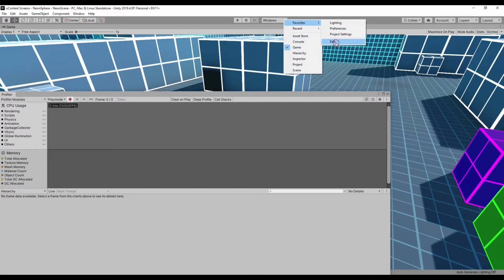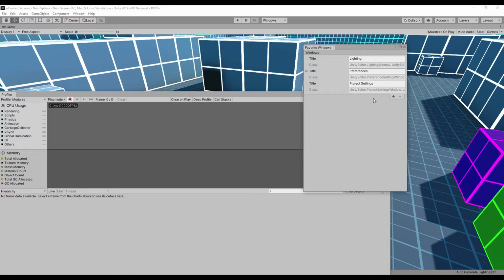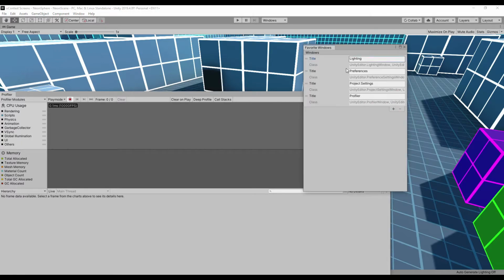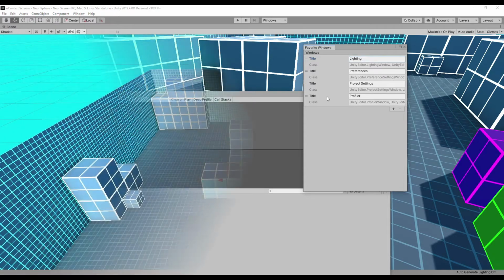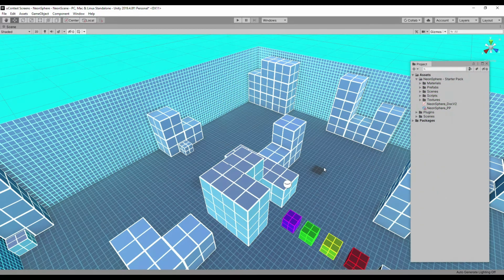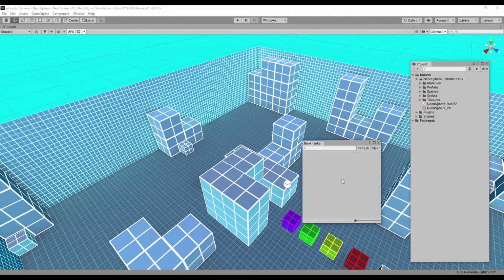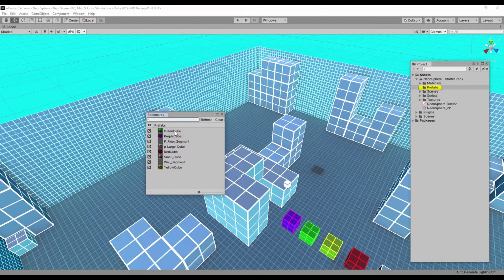uContext v1.12 - New Features | Unity Productivity Asset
uContext is an all-in-one set of deeply integrated utilities that improves the Unity Editor, simplifies the workflow and work with content, and fixes the built-in behavior of the Unity Editor.